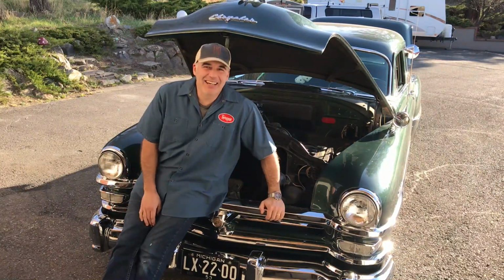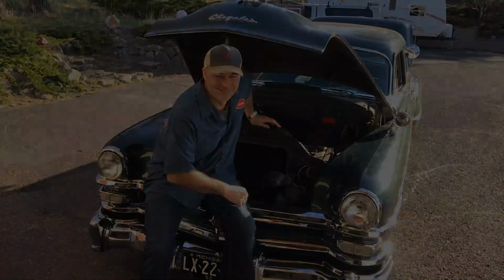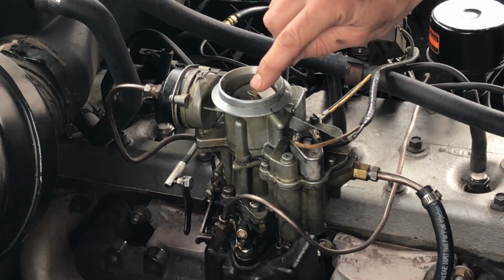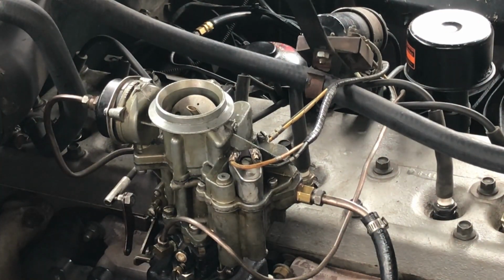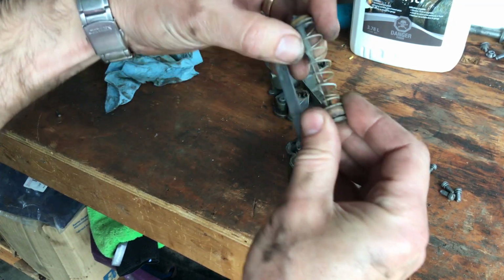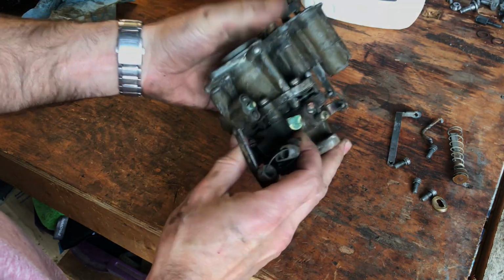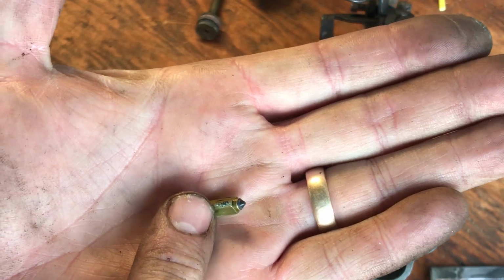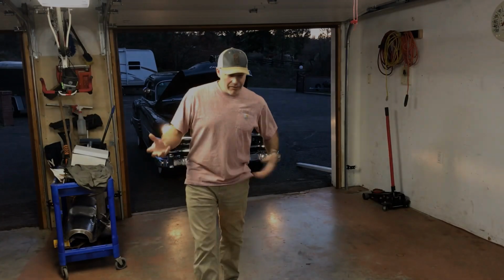Vintage Mopar Fuel Systems...Friend or Foe?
In this this episode I review some fuel system trouble shooting tips and fuel related topics.